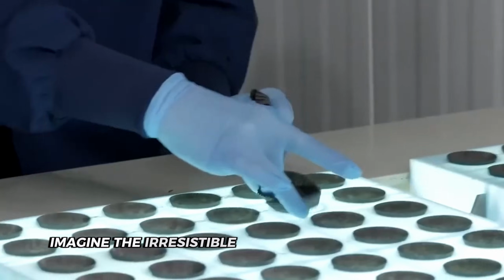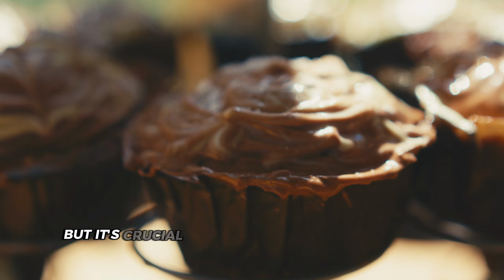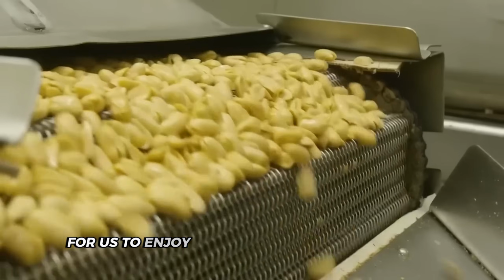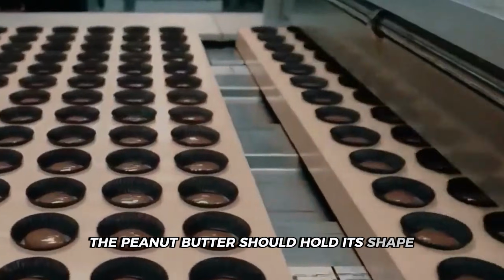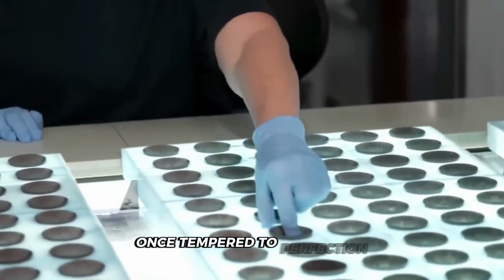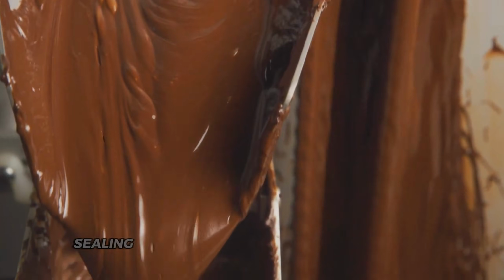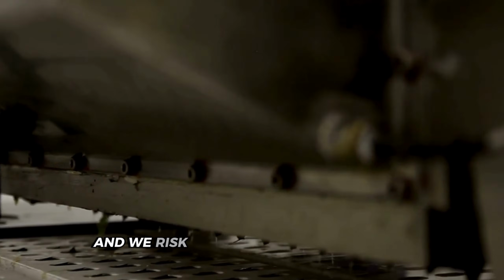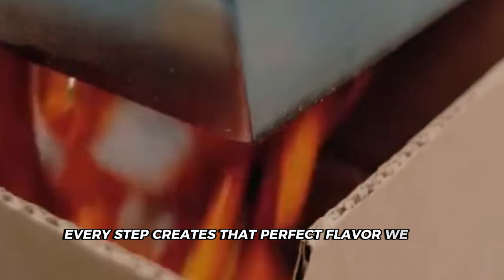How Are Reese's Peanut Butter Cups Made? | Reese's Cups Factory Production Process | HOW IT'S MADE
What's inside this mysterious orange box? As we open it, we find clues about how Reese's Peanut Butter Cups are made. There are peanuts, chocolate, and even a tiny mold. Each item tells part of the Reese's story.

Join us as we follow these clues from southern peanut farms to giant chocolate vats. We'll see how simple ingredients become a beloved treat. Watch as we piece together the puzzle of Reese's production.

But wait - what's in that small bottle labeled "secret ingredient"? You'll have to watch to find out!